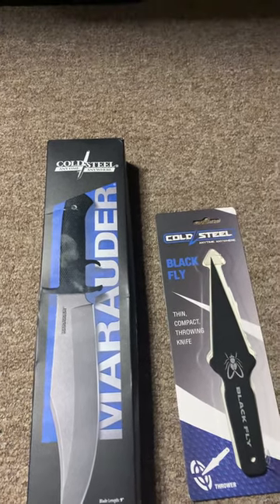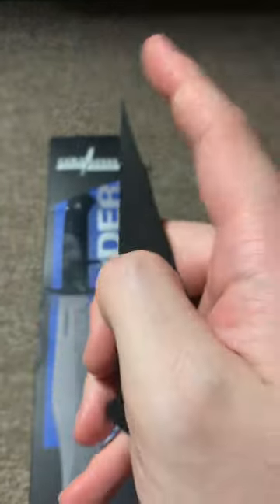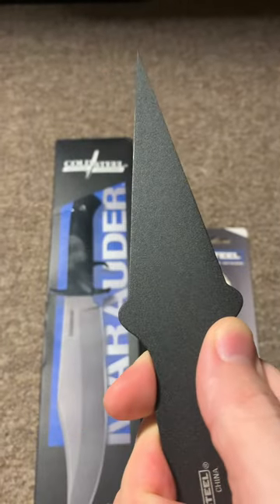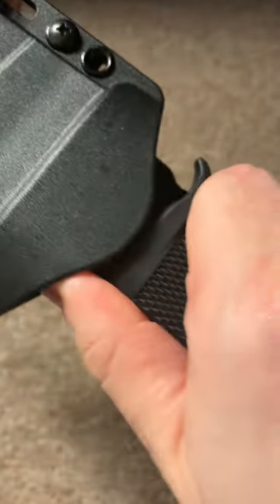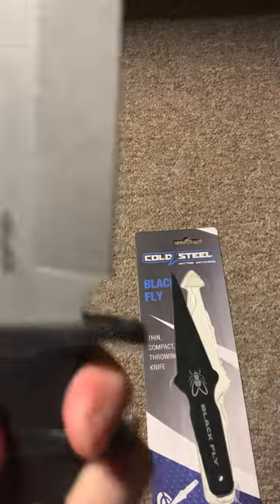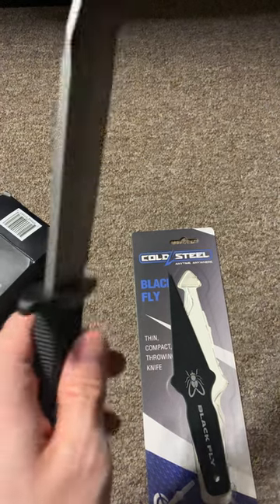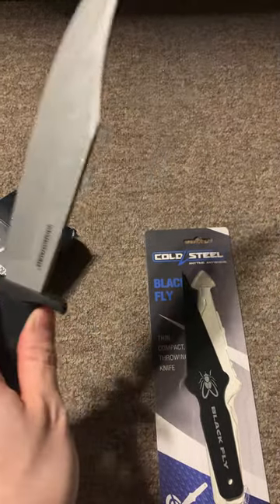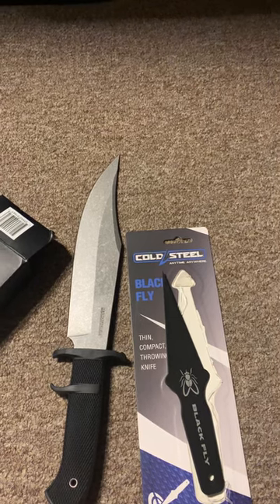Cold Steel Marauder and Black Fly Mini Throwing Knife